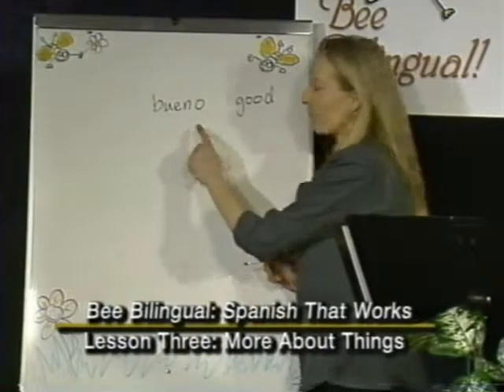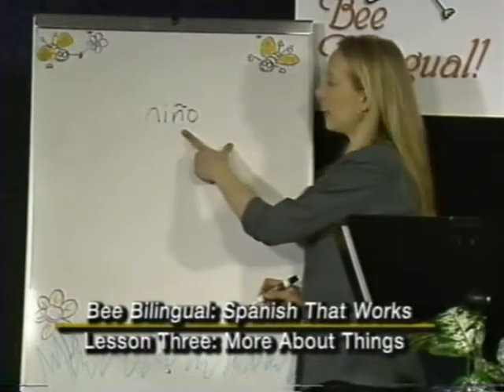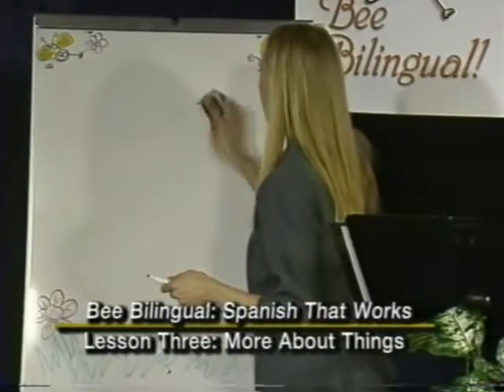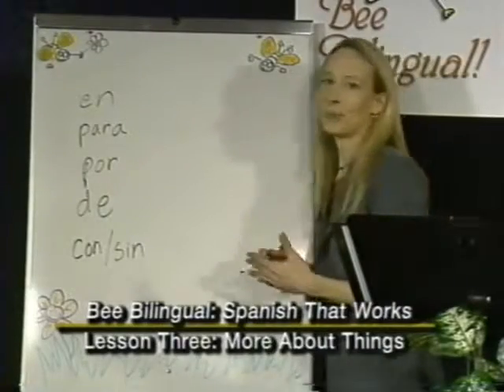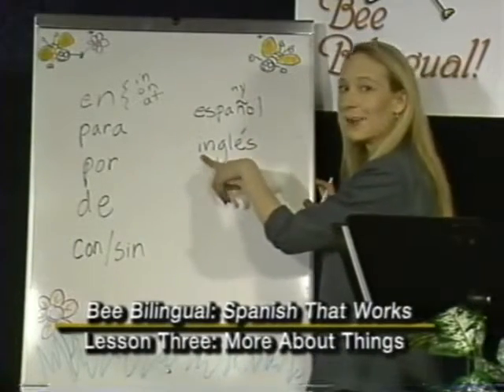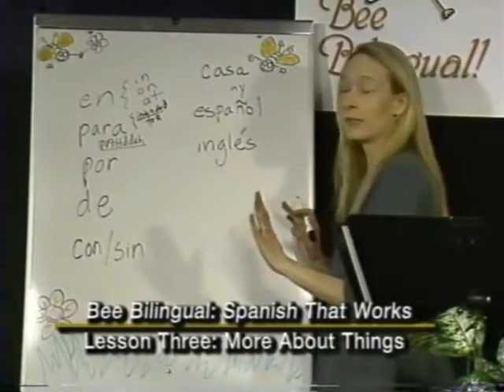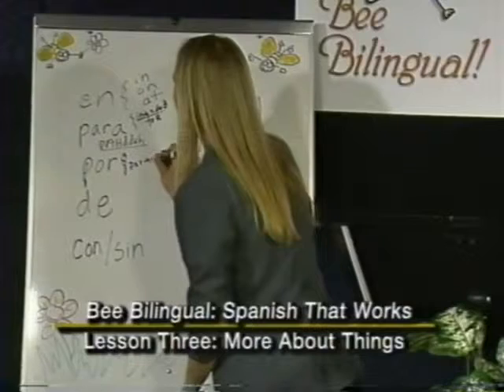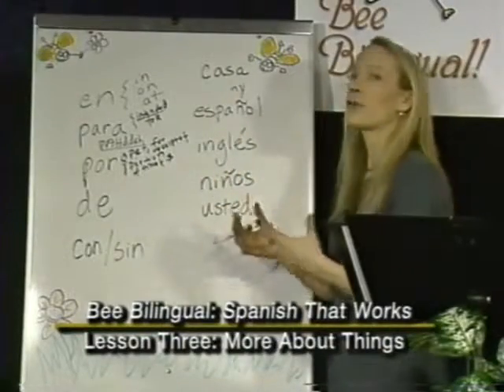9_En, Para & Por - Spanish that Works Lesson 3- #2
How to describe something with another noun. Lesson 3 of "Spanish that Works for You" by Elizabeth Almann. for free handouts. More lessons on SpanishThatWorksOrg Channel.